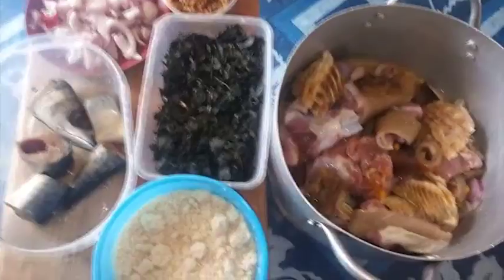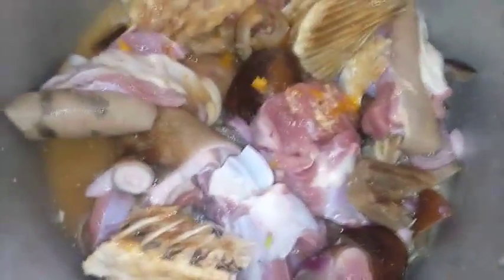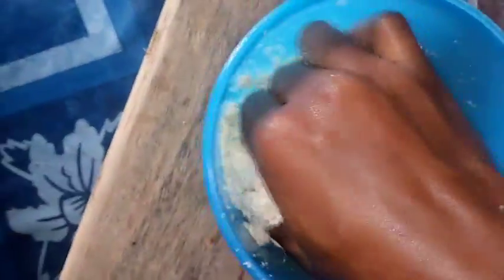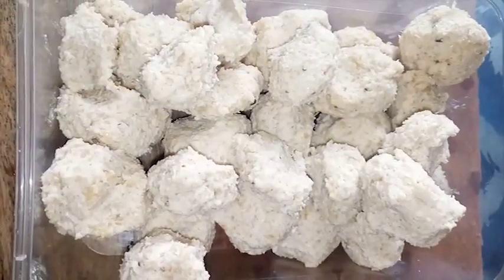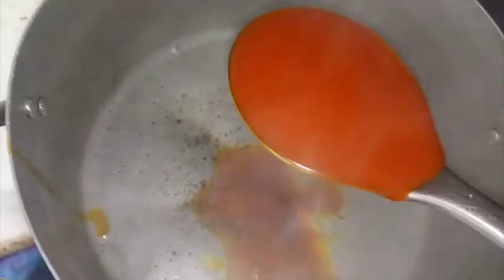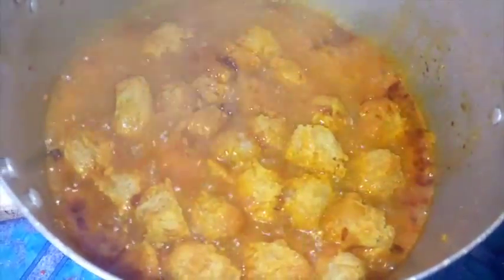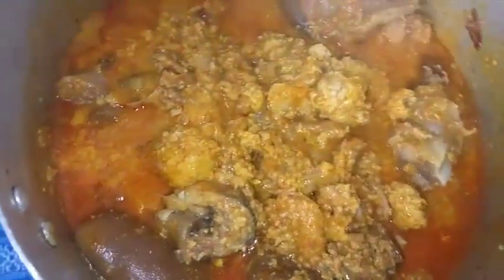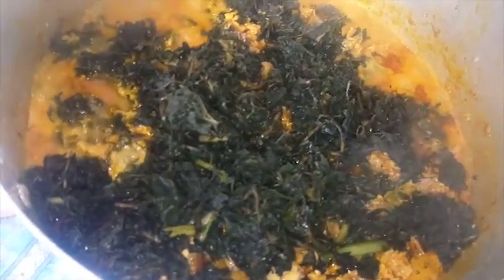How to make egusi soup with bitter leaves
Ingredients:
400g ground Egusi (Melon seeds)
½ kg of goat meat cut into medium sizes
1 medium-size Shaki (cow hide)
1 medium size smoked or iced fish
1 head stockfish
3 cooking spoons palm oil
2 tablespoons ground crayfish
4 piece scotch bonnet peppers
A handful of any vegetable: bitter leaf, Ugwu (Nigerian pumpkin leaf), waterleaf or spinach
3 seasoning cubes
1 small ogiri okpei or Iru, optional